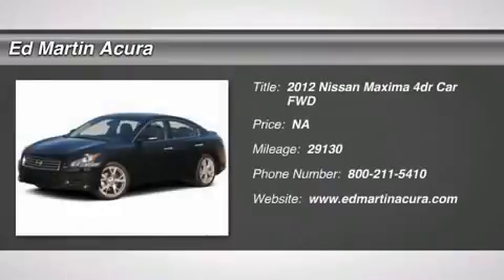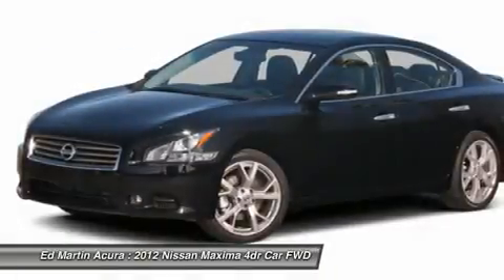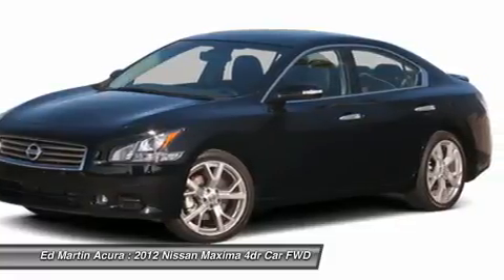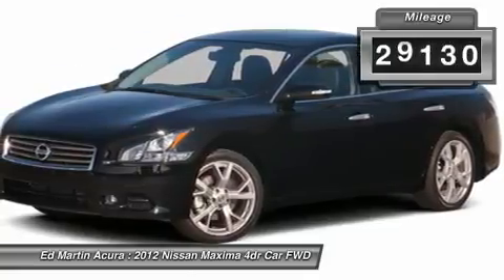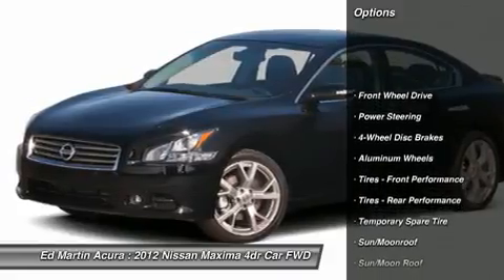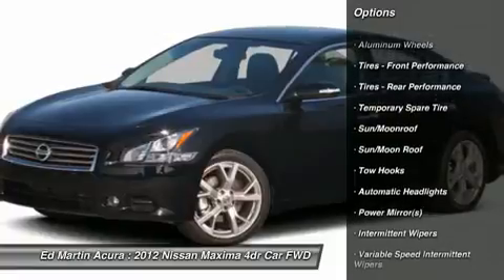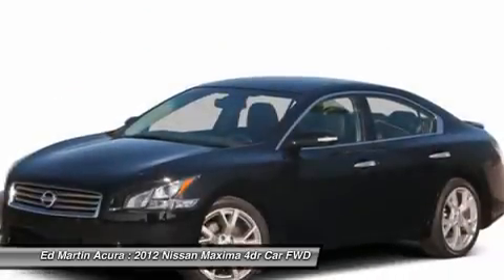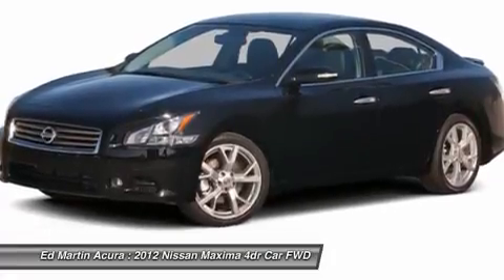2012 NISSAN MAXIMA Indianapolis, IN 3A3177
2012 NISSAN MAXIMA Indianapolis, IN
Stock# 3A3177

ED MARTIN ACURA HAS THIS 2012 NISSAN MAXIMA S,Alloy wheels, FULLY SERVICED AND READY TO GO!, GREAT VEHICLE HISTORY!, And ONE OWNER LOCAL TRADE!. Wow! Where do I start?! Hurry in! This good-looking 2012 Nissan Maxima is the car that you have been trying to find. You just simply can't beat a Nissan product.